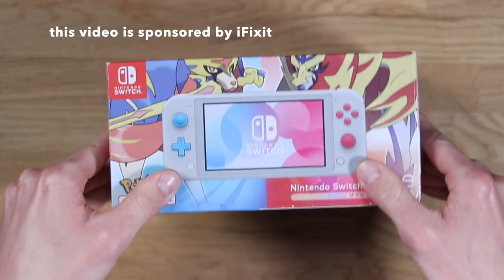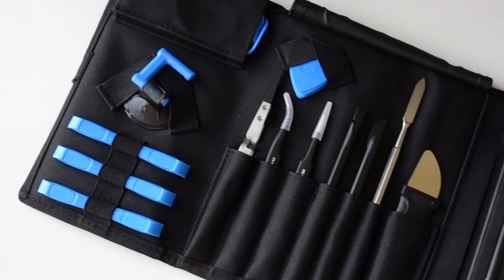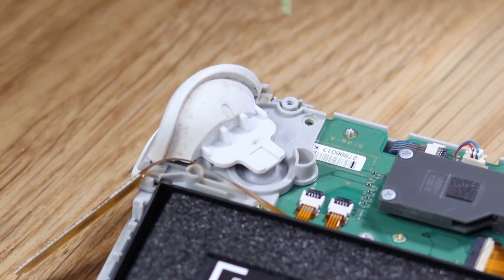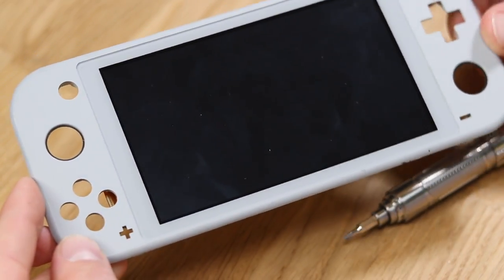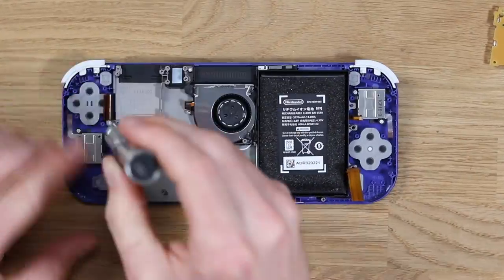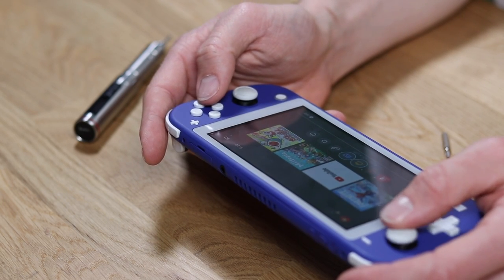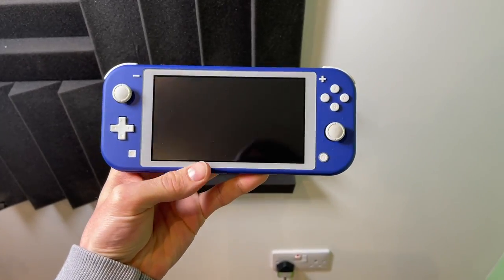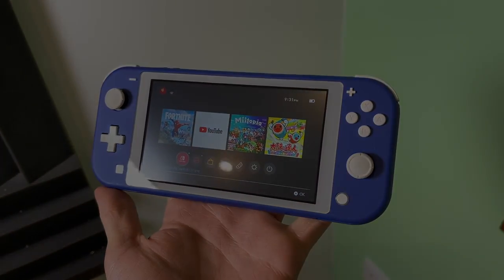The IMPOSSIBLE Nintendo Switch Lite Repair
I bought two Nintendo Switch Lites from Japan. Can I take parts from each to build one lovely working Switch Lite?